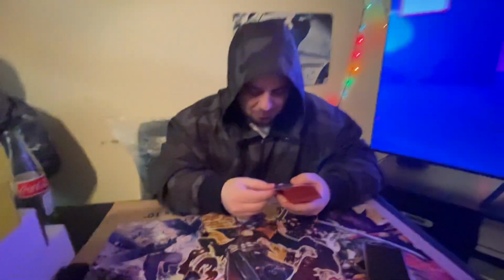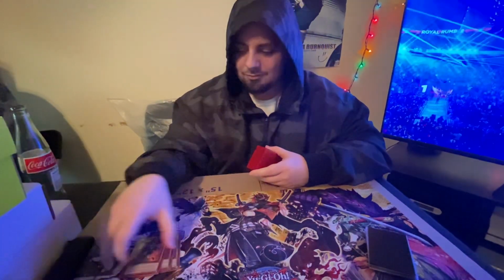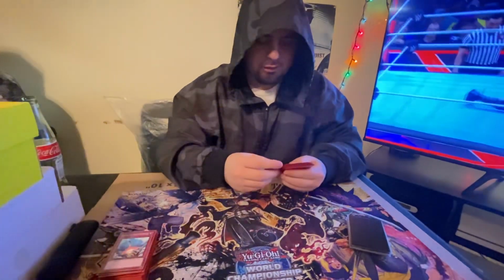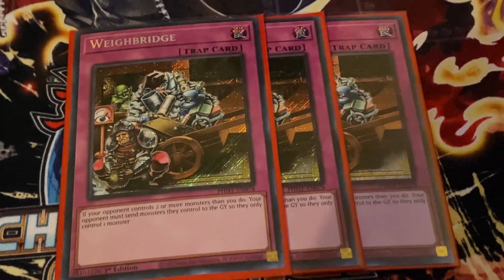Yu-Gi-Oh Photon Hypernova Labyrinth Deck Profile Ft Dillon Davis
Dillon has been waiting to pick up the newest Labyrinth cards from Photon Hypernova to complete the deck. It now has a lot more tools to compete with the meta.